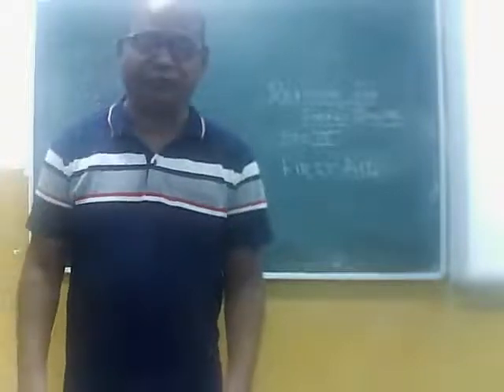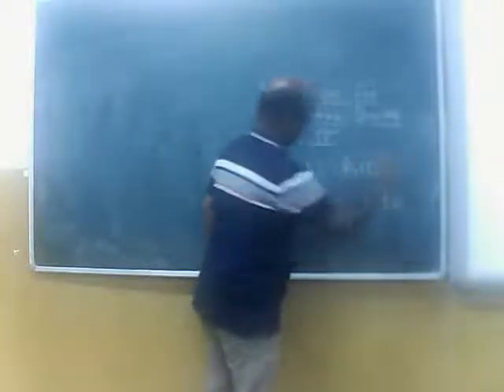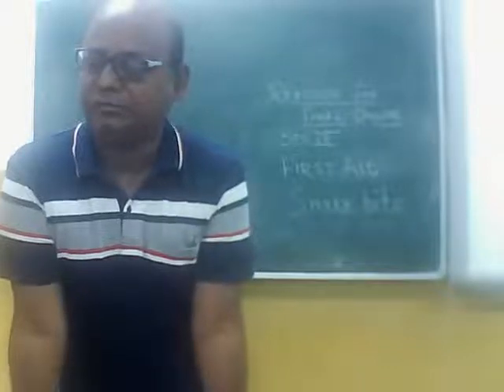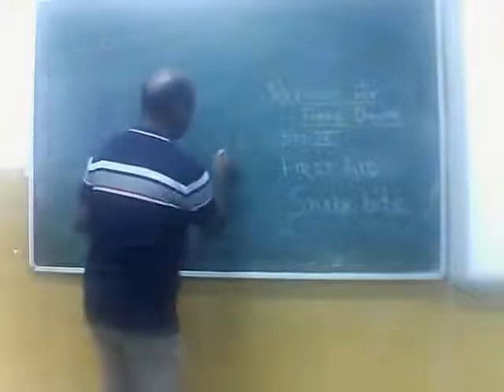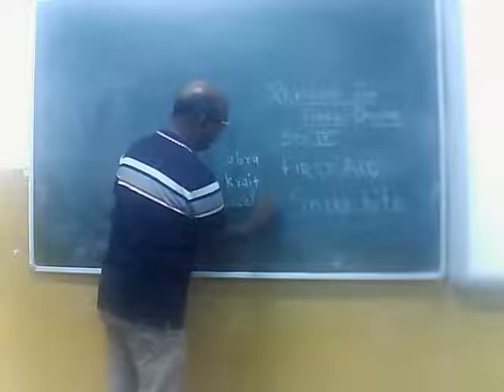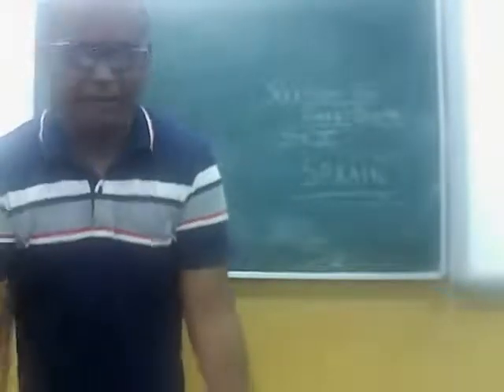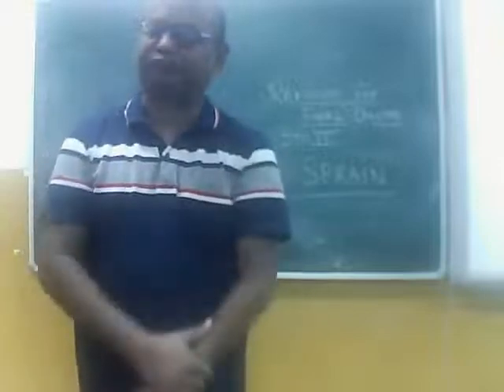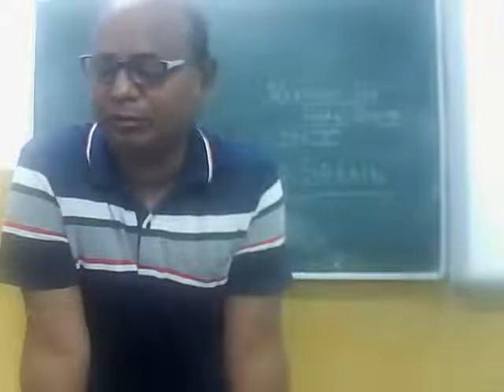STD IV. REVISION